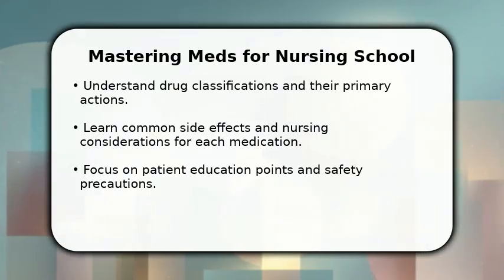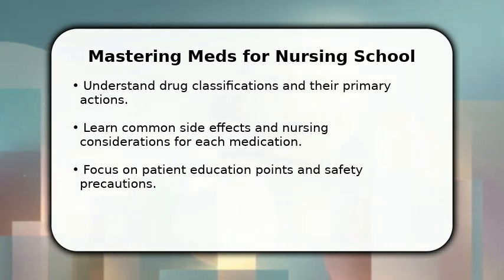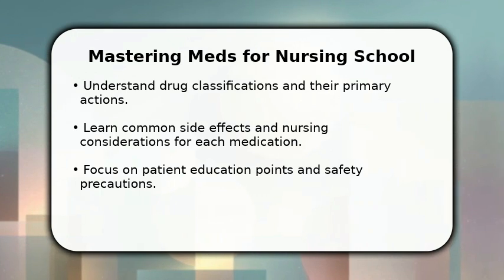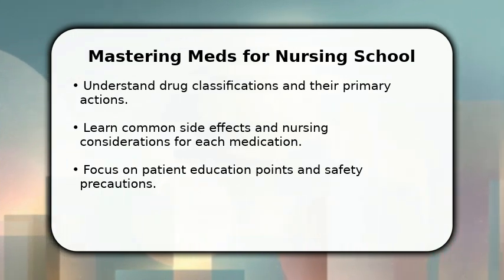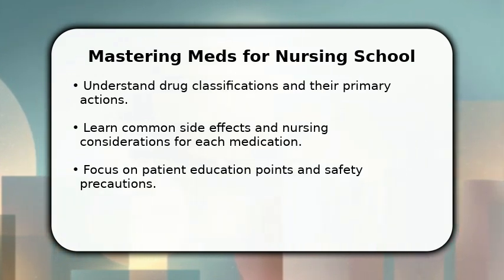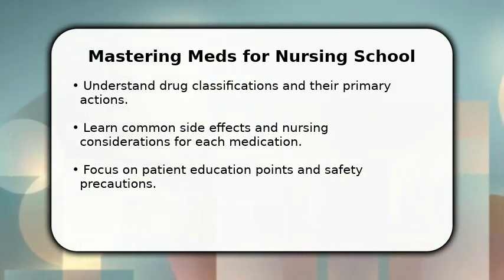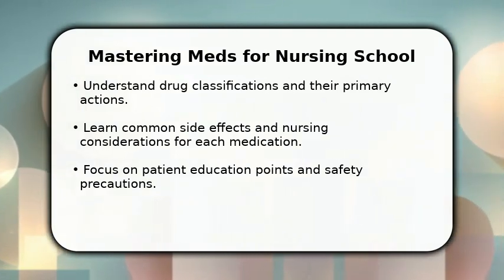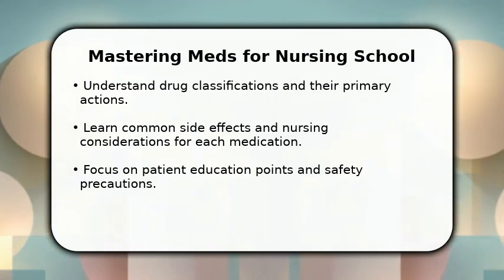How to Study Medications for Nursing School - Easy Guide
Are you struggling to study medications in nursing school? This video provides a step-by-step guide on how to effectively learn and retain medication information. From understanding medication classifications to identifying potential side effects, we cover it all. Whether you're a nursing student or a practicing nurse looking to refresh your knowledge, this easy-to-follow guide will help you master the art of studying medications.

nursing school study tips, medication study guide, how to learn medications, nursing pharmacology study tips, studying medications for nursing exams, easy way to study medications, nursing medication study resources, pharmacology study tips for nurses, nursing school medication study guide